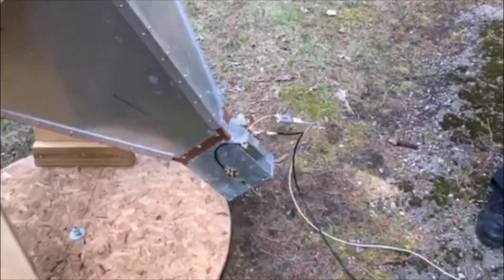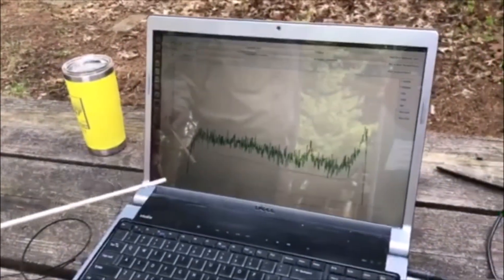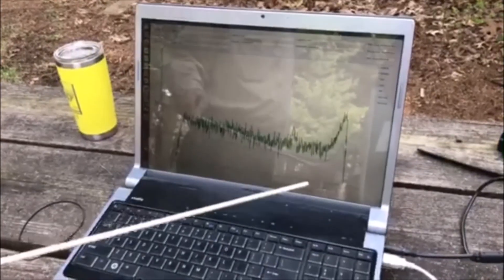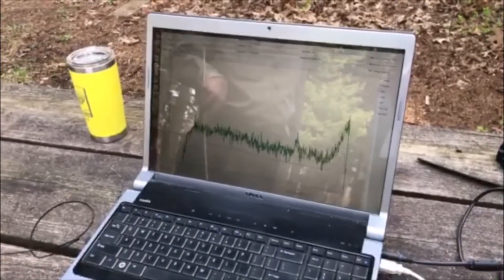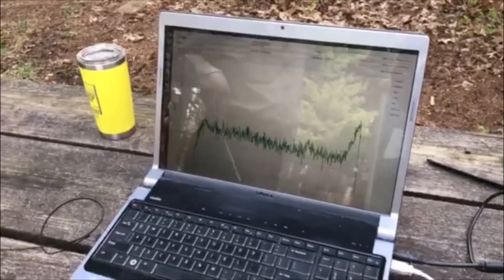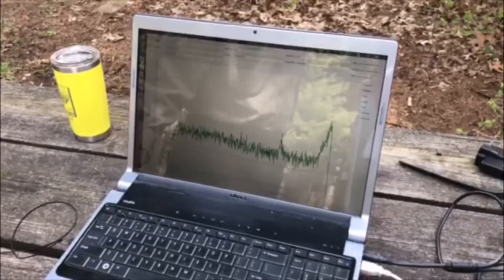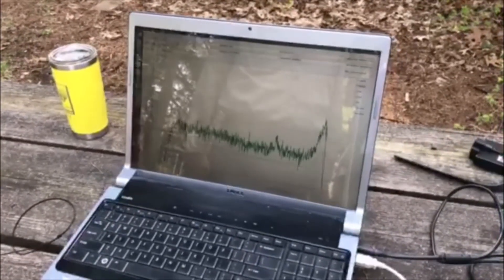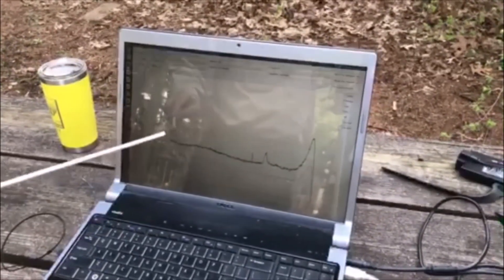MakerMonday: How to Make a Homemade Radio Telescope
Topics include planting seeds, making a lighted flower garland, songwriting, and more. Share your maker projects on social media with RHPLMakerMonday.

Today, McMath Hulbert Astronomical Society member Tom Hagen tells us how to make our own radio telescope to view the sky in our backyard.